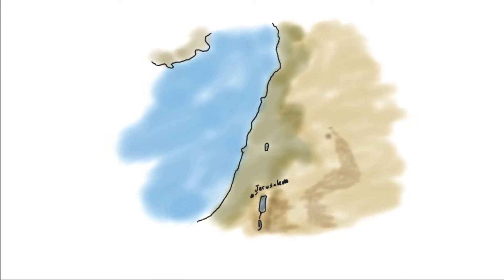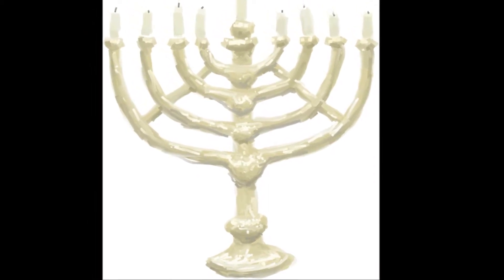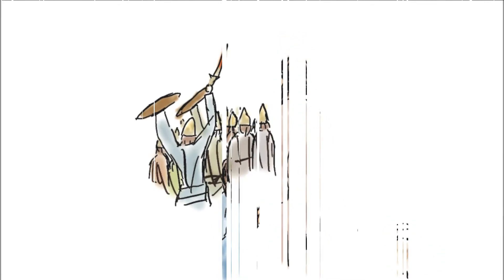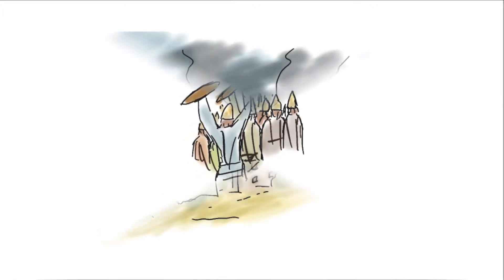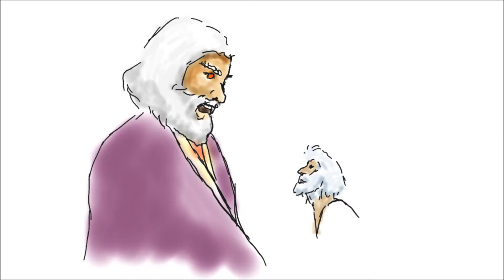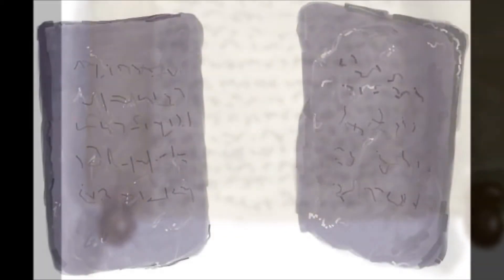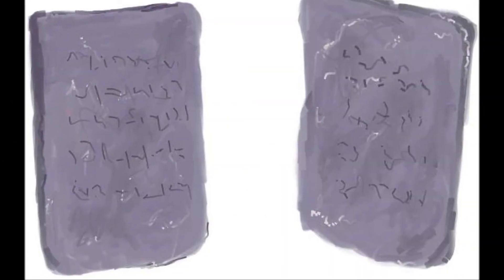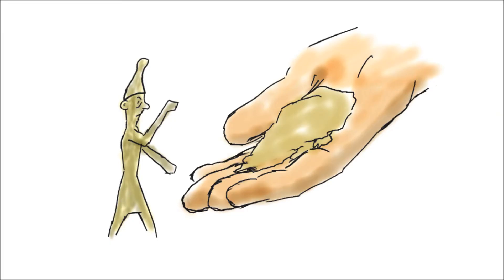The Real Story of The Bible: A Jealous God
Video 2 in the series the Real Story of The Bible, in which I discuss the end of the Canaanite and beginning of the Israelite cultures, and how monotheism began.